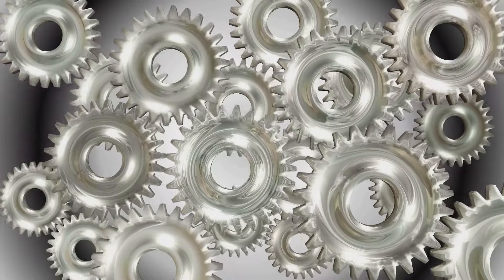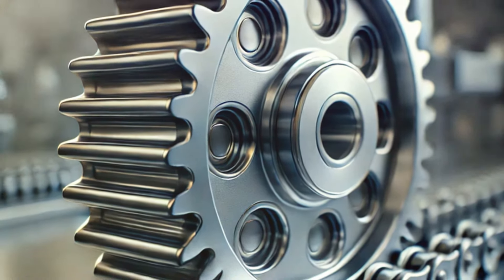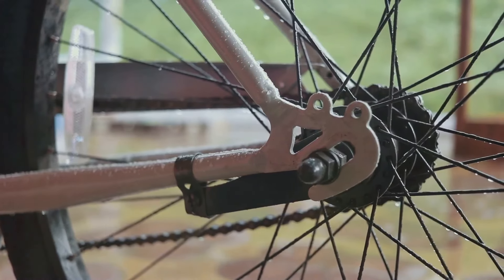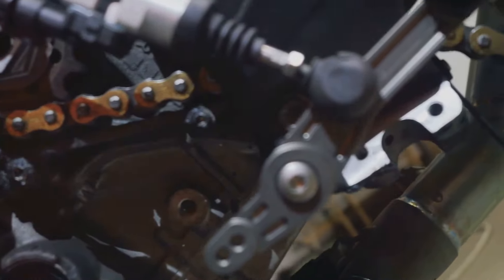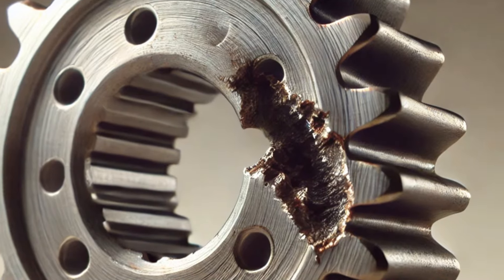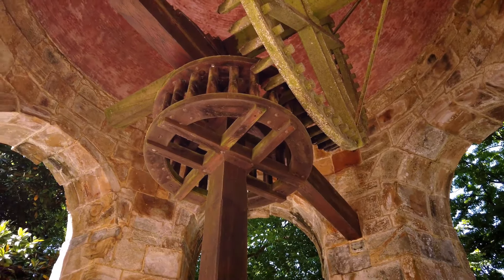Unlocking The Power of Sprockets: Types, Applications, and Benefits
In this video we will review different types of sprockets, their uses, their defining characteristics, component parts, and potential failure modes. We discuss the number of teeth and their impact on torque, speed, and performance.